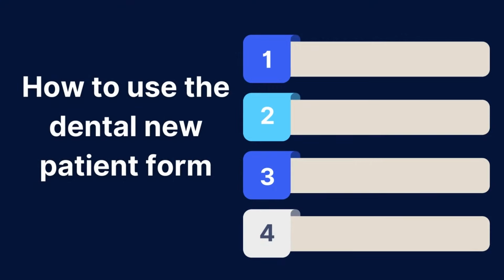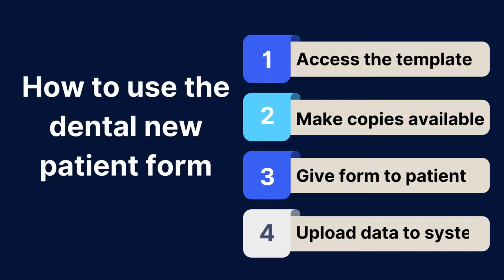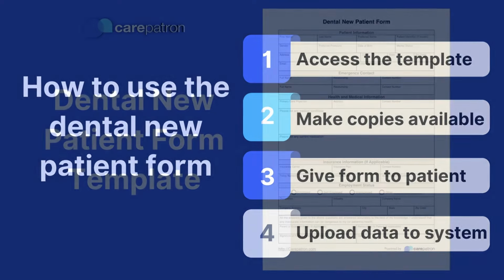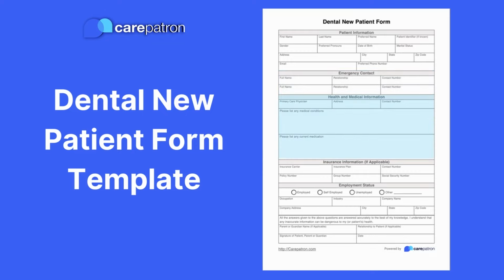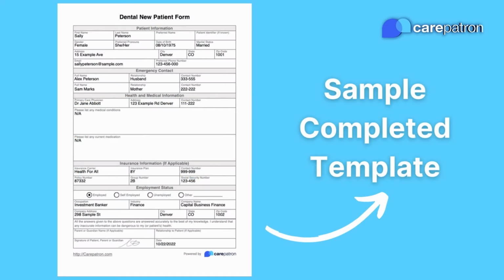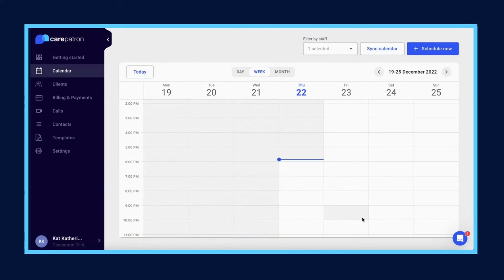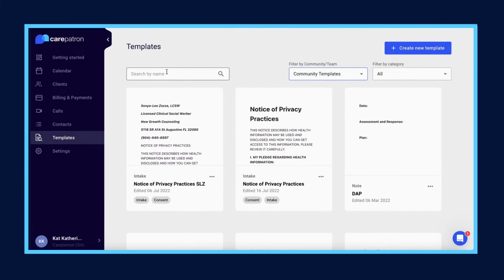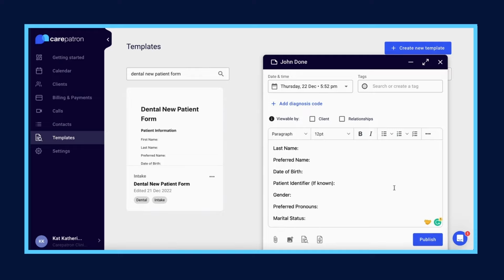Dental New Patient Form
Implement this dental new patient form and watch as you improve your intake process. Designed to elevate patient and practitioner experience, this form will work in everyone’s favor.

0:00 - Introduction
0:17 - What is a dental new patient form?
0:36 - How to use the dental new patient form
1:06 - Template walkthrough
1:55 - Sample completed template
2:00 - Using the template in Carepatron